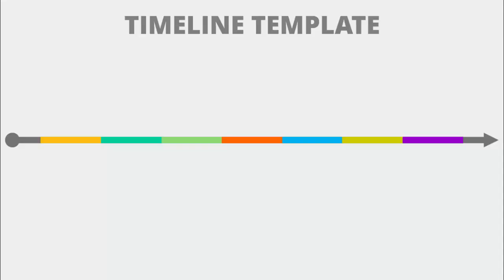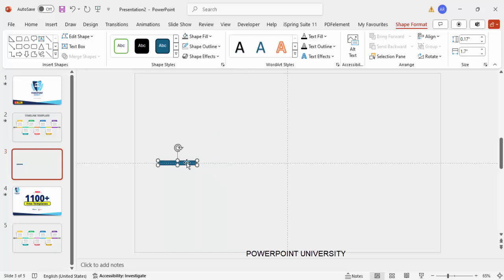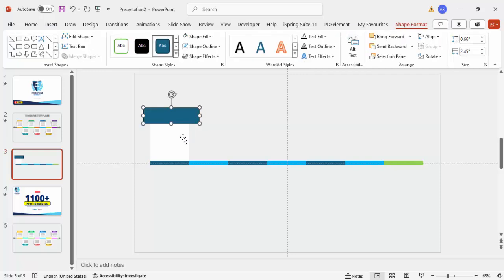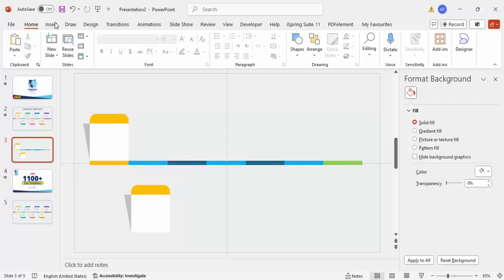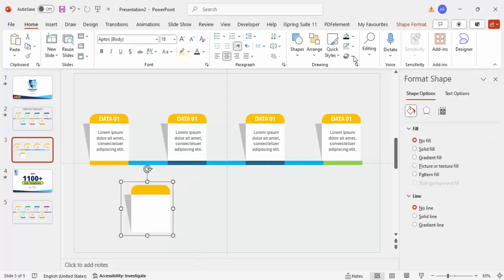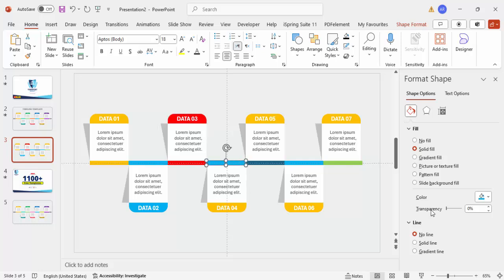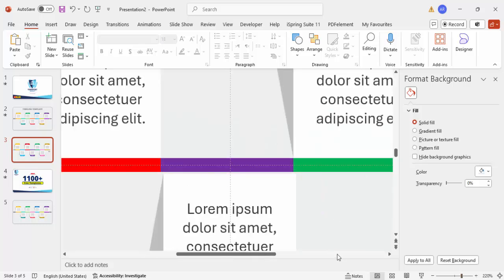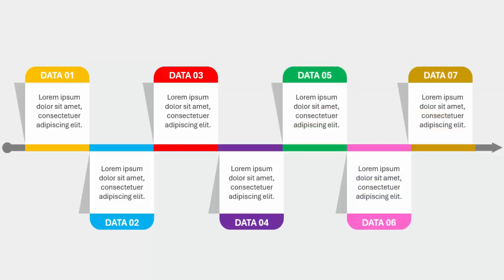Simple and Useful PPT Slide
(🚫Please note that this is copyrighted content and cannot be uploaded or reproduced on YouTube without the content owner's permission. You are free to use it for personal or official purposes).

These creative PowerPoint presentation templates are designed to help you make a strong impression. Download them for free and add a wow factor to your presentations. You’ll find tutorials ranging from basic to advanced levels.